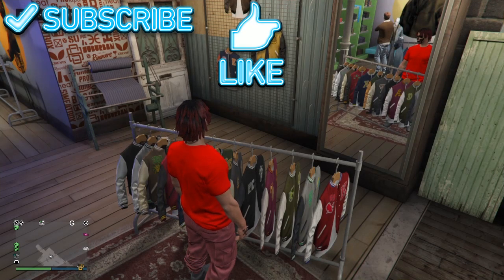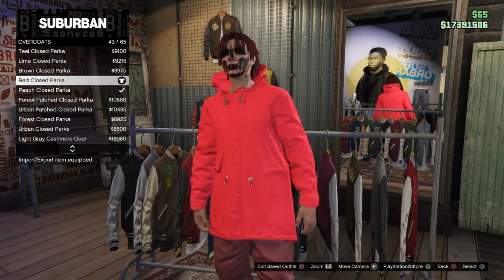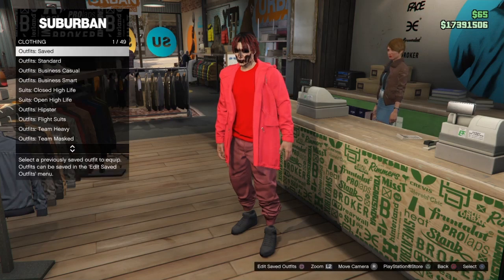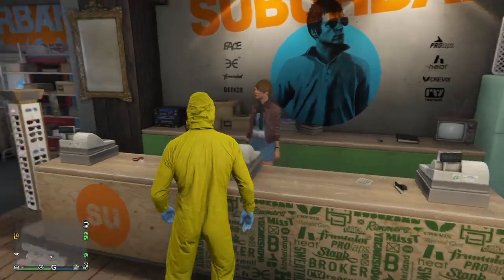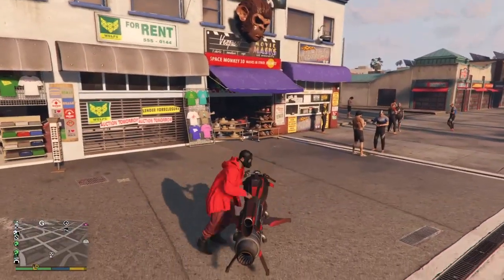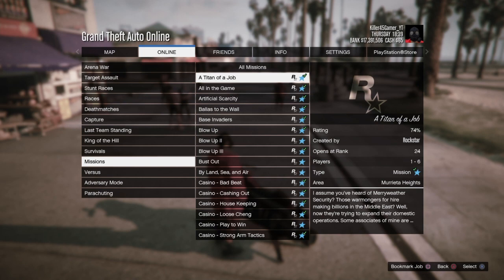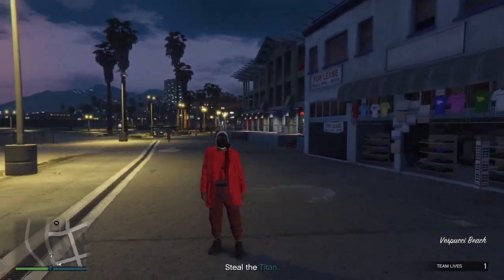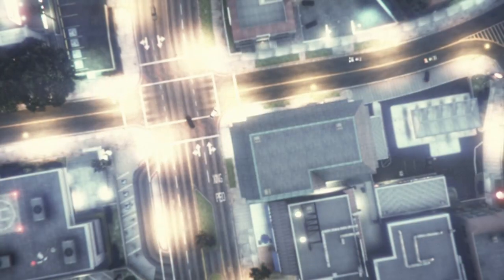How To Get Invisible Chest Glitch GTA 5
PlayStation Name-Killer45Gamer_YT